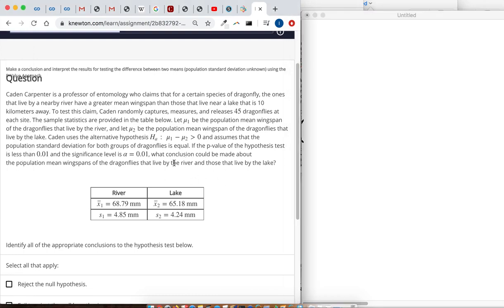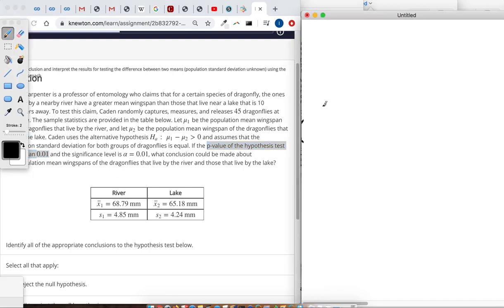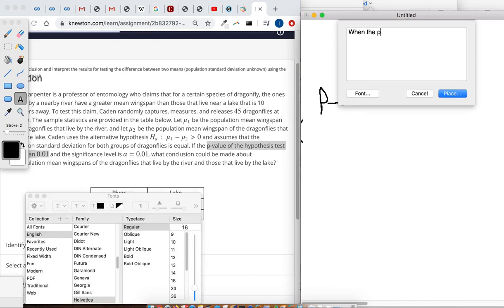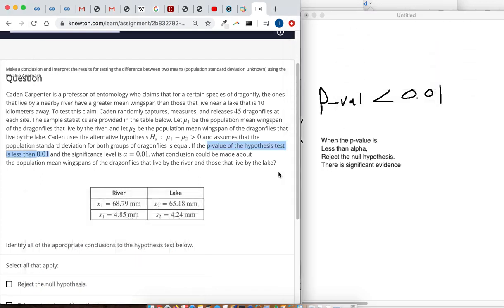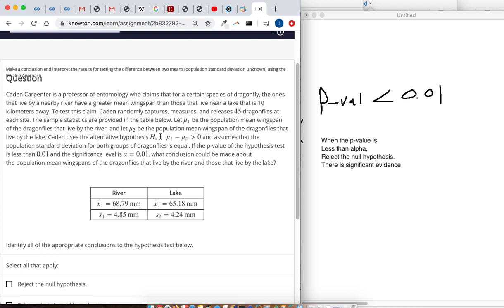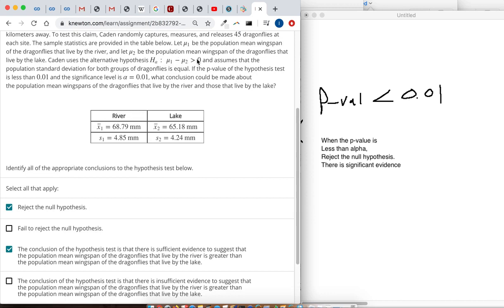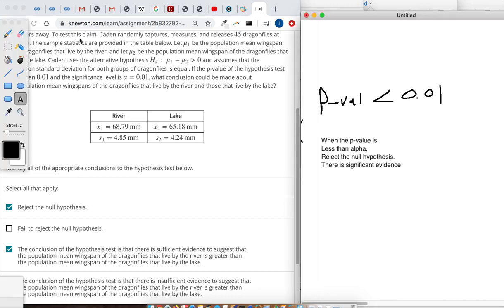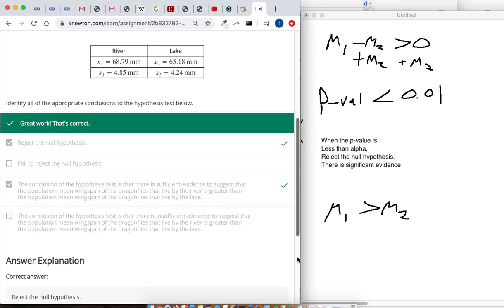Make a conclusion and interpret the results for testing the difference between two means population